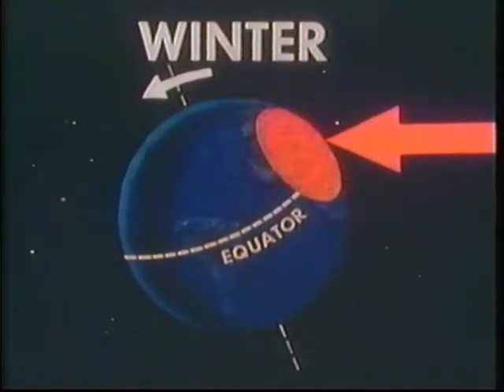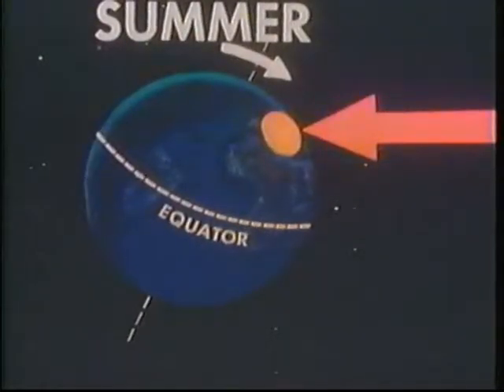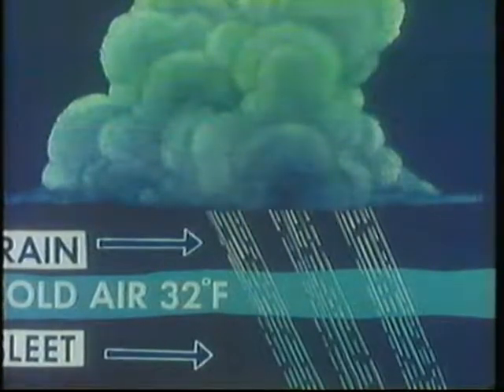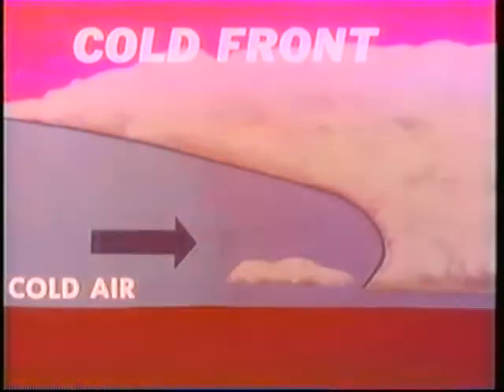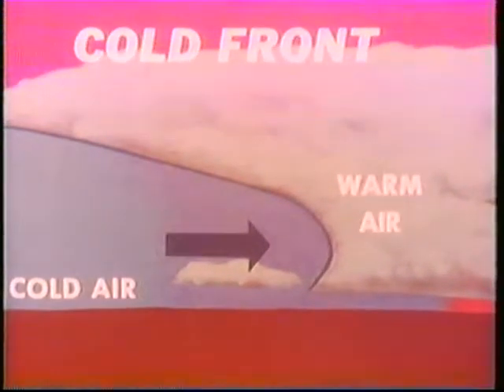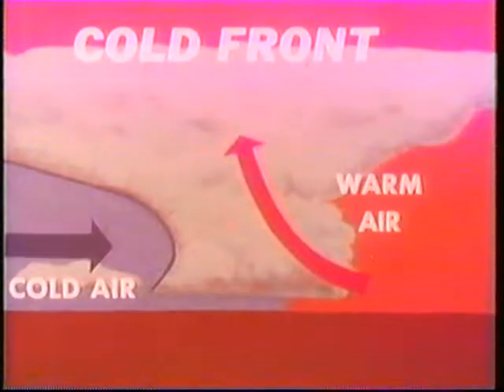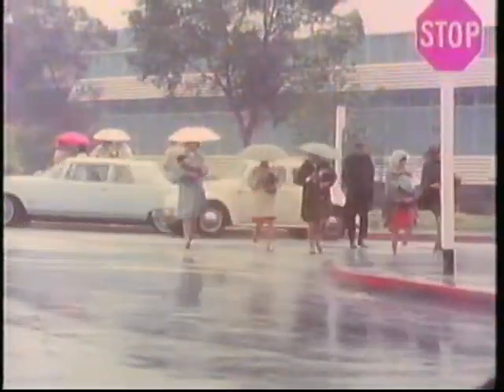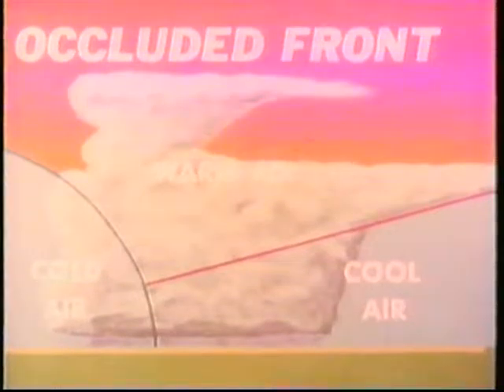Children's Video Encyclopedia: Weather. 80's Kid's VHS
IseeRobots.com